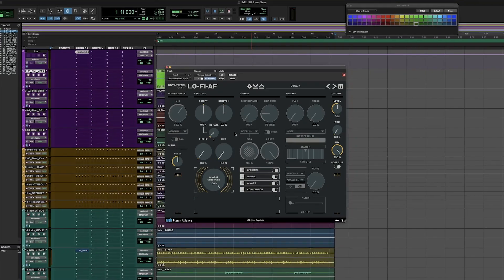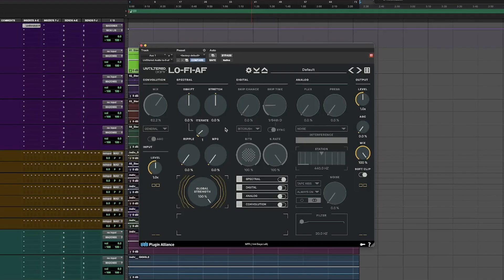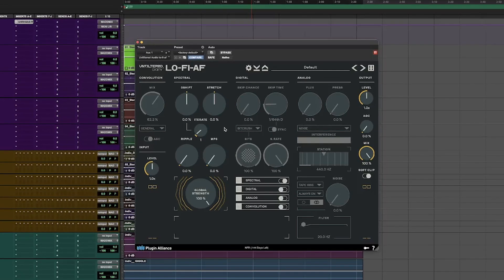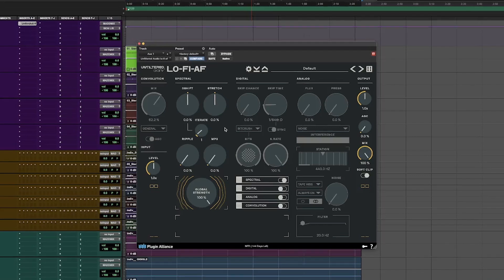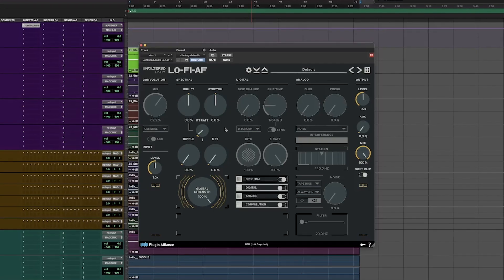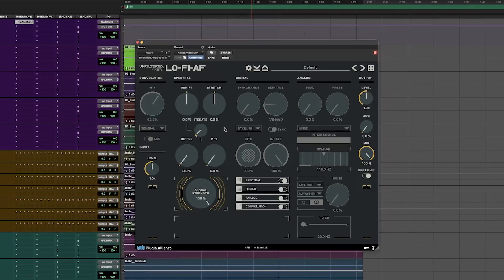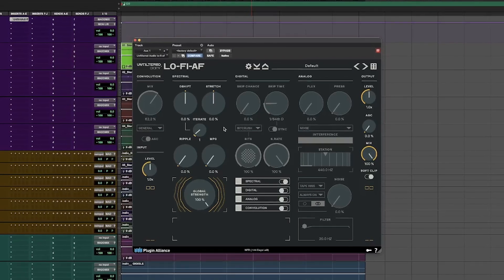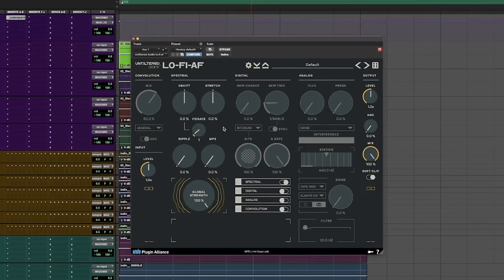Unfiltered Audio - LO-FI-AF - MaddMix Interview | Plugin Alliance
In this interview, Justin Colletti talks about the new Unfiltered Audio LO-FI-AF with Grammy-winning mixing engineer MaddMix. They talk about how this is not the usual lo-fi plugin you might expect as it creates lots of different textures and artifacts that can be used in various ways–from extreme settings that nearly degrade or completely destroy the source track to adding subtle yet exciting textures.

Unfiltered Audio LO-FI-AF brings you on a journey through your favorite audio artifacts of the past few decades. Using impulse responses, spectral shaping, and other techniques, it conjures up the idiosyncrasies of everything from vinyl records and analog radios to MP3s, CDs, cassettes, cell phones and beyond.